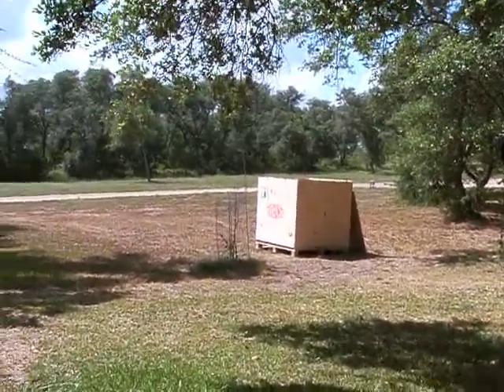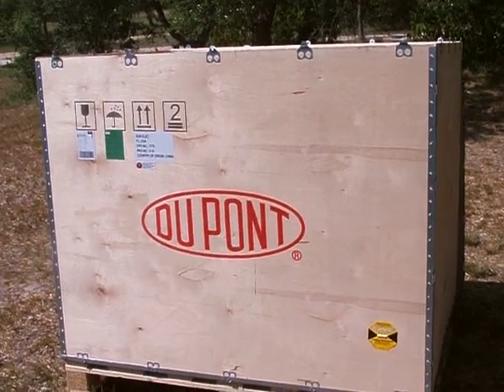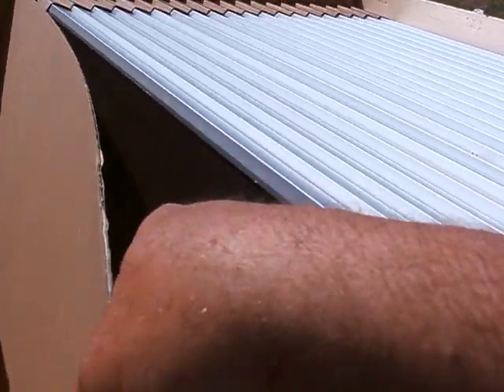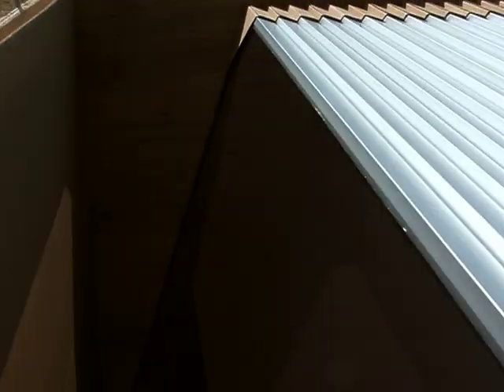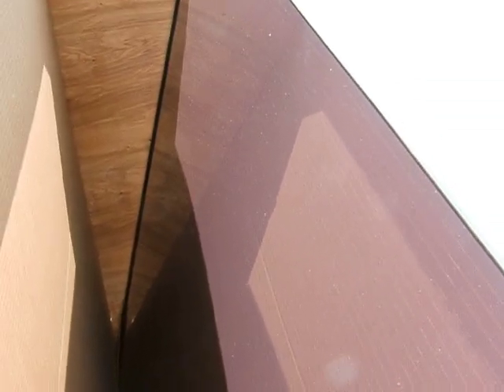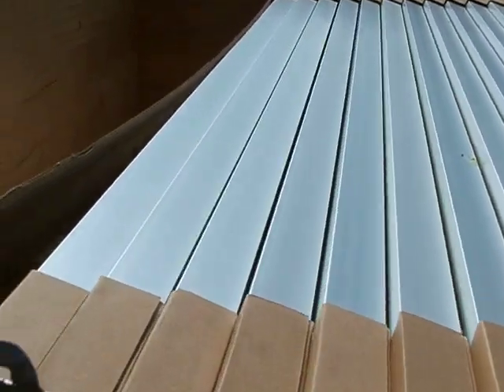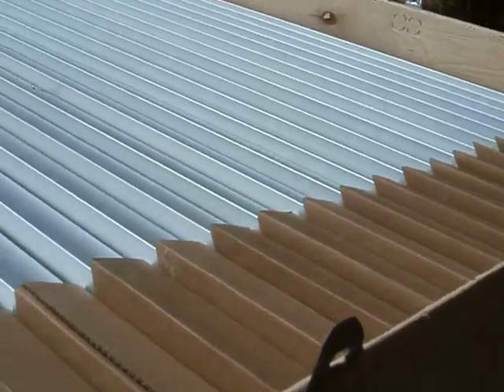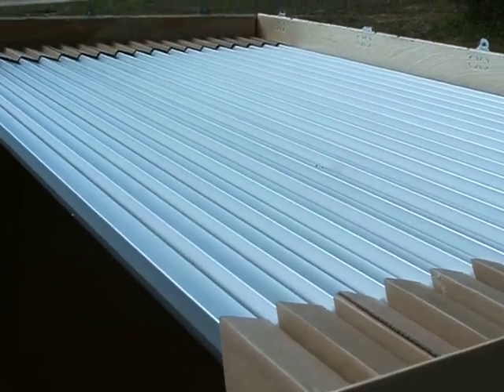Amorphous Solar Panels from DuPont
I just got 2,000 watts of solar panels that laidofftomass was kind enough to send me the link to a couple of weeks ago. They are thin film amorphous panels of 100w each and I got them for $120 each from sunelect.com. It took about one week to deliver them from Florida and they look really good quality. They have a 2 year warranty and rated at 80% power at 20 years. The best thing is that these panels power increase with high temperature and as hot as it is here in south Texas this is a big plus for me. I will likely order a grid tie inverter from wholesalesolar, they have a great price on a Solectria 240v grid tie inverter with 10 year warranty, UL1741 approved and is only $1,726, that's a pretty fair price. I will post some updates as I get this project going which may a be a couple of months.  God bless and take care.